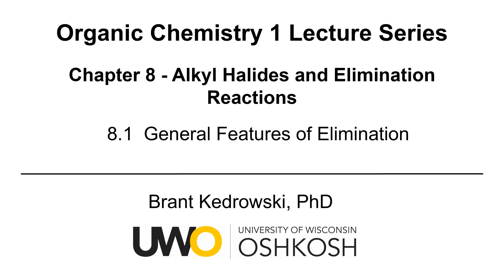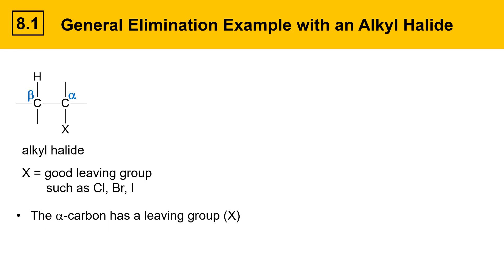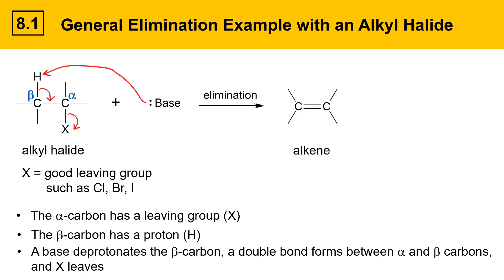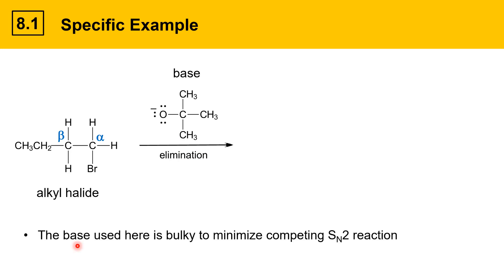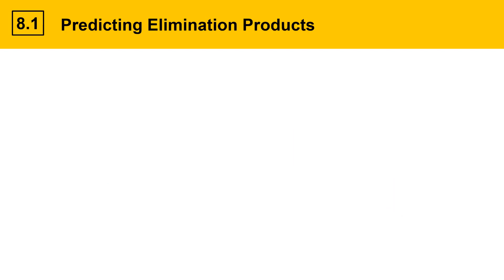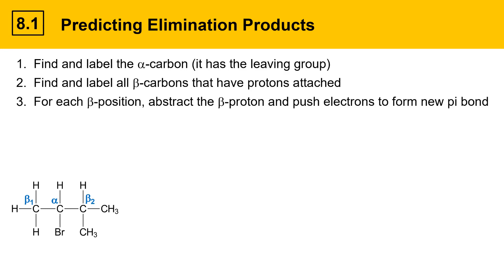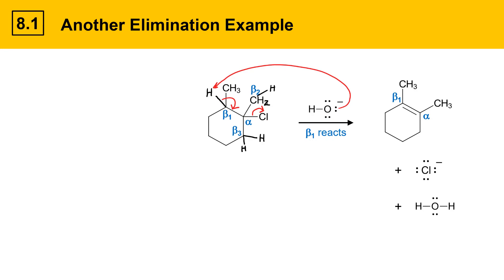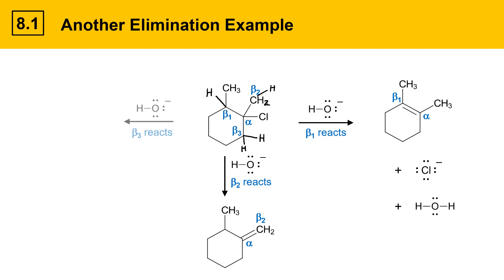8.1 General Features of Elimination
This organic chemistry video describes general features of elimination reactions using alkyl halides as examples.  Strategies for predicting elimination products are presented and several examples are worked.